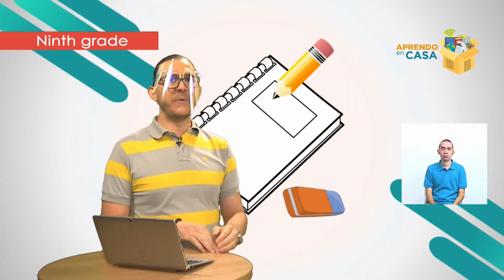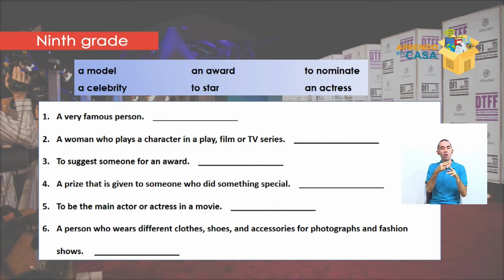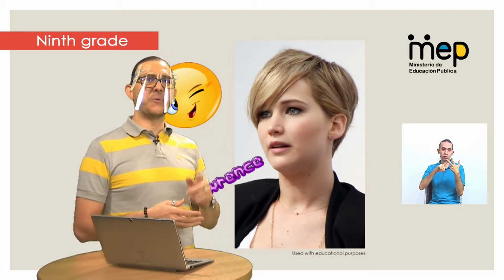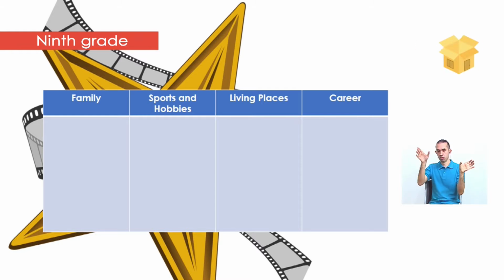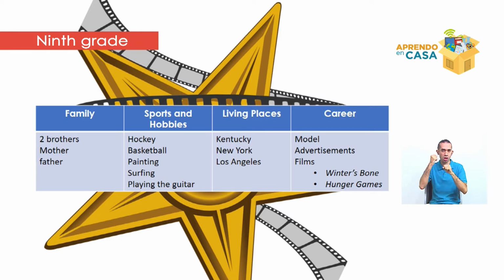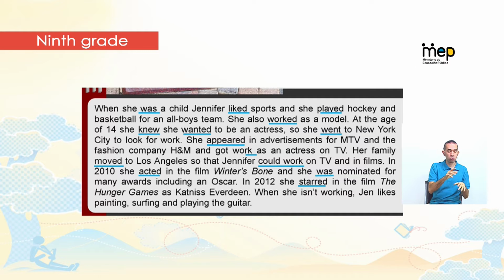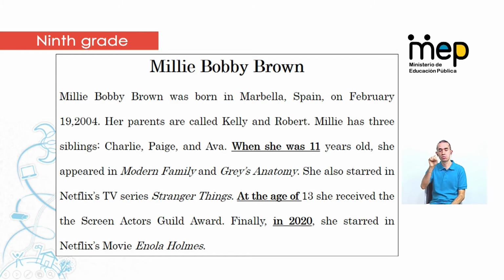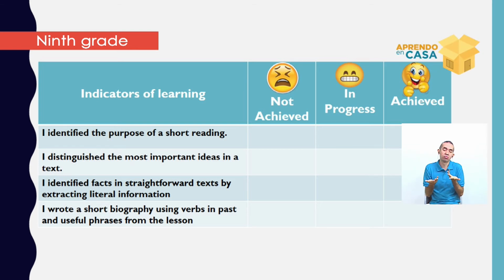Lights, camera & action: The best show ever! - Nineth grade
En esta lección, el profe Jonathan de noveno ayuda a los estudiantes en el proceso de comprensión lectora sobre una biografía de una estrella de cine. Además un poco de escritura biográfica.

Habilidad: Leer
Noveno año